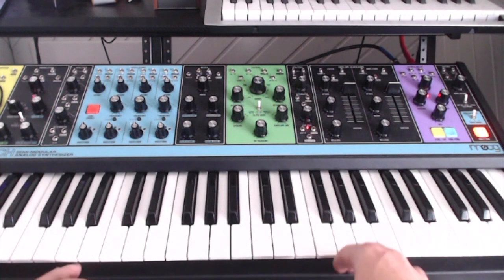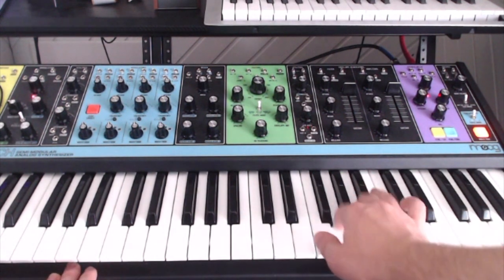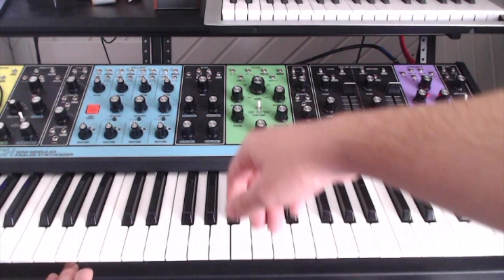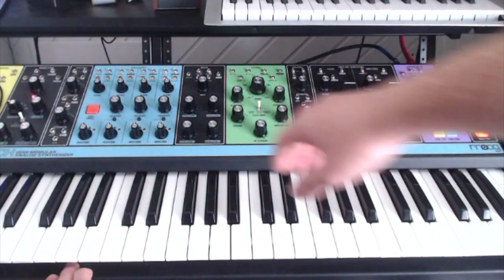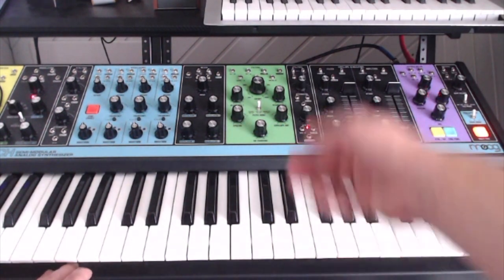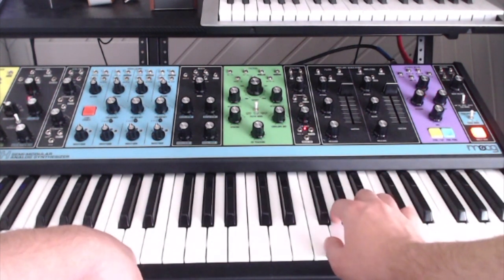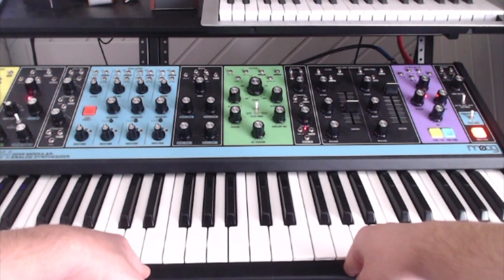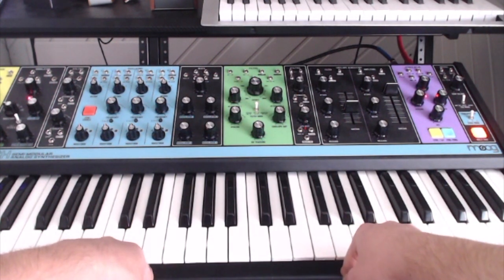How To Recreate the Vangelis Blade Runner Patch - What Is That Sound 4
Hope you guys like this episode! This patch can also be used in a bunch of other ways.